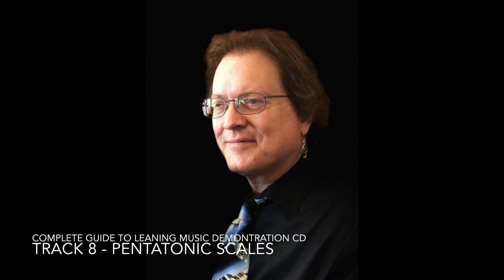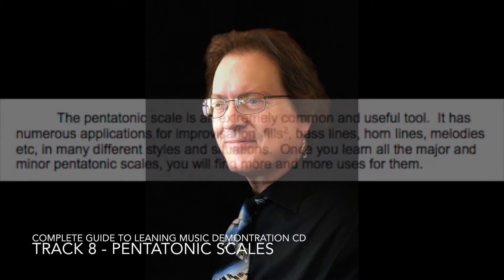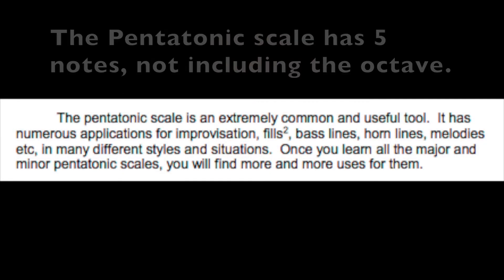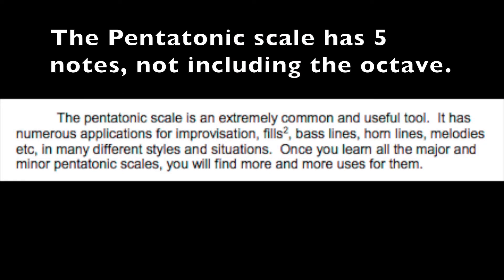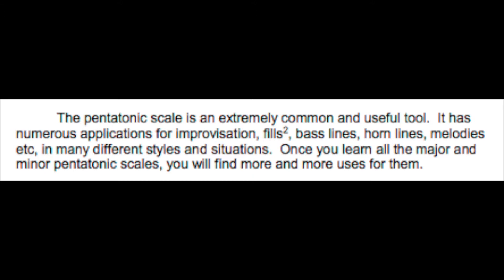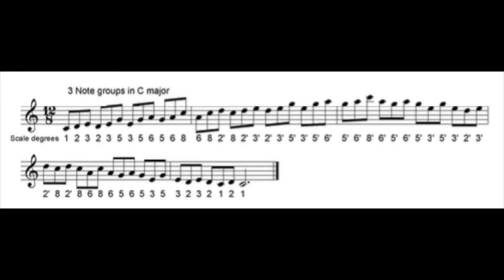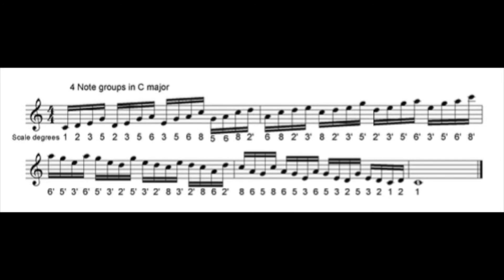#8 of 32 - PENTATONIC SCALES from COMPLETE GUIDE TO LEARNING MUSIC DEMO CD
THE COMPLETE GUIDE TO LEARNING MUSIC was originally self-published in 2006  It came with a CD that had 32 demonstration tracks which helped students understand concepts from the book.  The CD was no longer included when the book became available worldwide on Amazon in 2017.  Now the original CD is available through this series of videos.

WHY I WROTE THIS BOOK I like to help people. I’ve been teaching music since I was in high school. I came from a family of music teachers, my mother & father and three of my grandparents.

One day in 2006, I realized I had acquired a huge amount of knowledge about music and I came to the conclusion that I needed to take responsibility for that by writing a book which would help others achieve this knowledge.

As a working musician and teacher, I was frustrated with the complexity and difficult learning curve of music instruction books available to the general public. In my formative years, I studied many music theory books.  Although they contained important data about improvisation and composition, etc., they were often written in an over-complex way.These books would include non-essential data and weren’t organized in a logical sequence.  For example, a book would mention an important term on page 35 but not define that term until page 115.

I decided to write my own textbook to help train my students.My book starts at the beginning and goes through to super advanced data in a step-by-step fashion.  I made sure to define each new term right when it was first introduced.  I included only essential theory.

And, perhaps most important, I included simple yet powerful practice methods each step of the way.

The result: students and teachers rave about how "The Complete Guide to Learning Music" makes music instruction easy.I use "The Complete Guide to Learning Music" when teaching private lessons to debug areas of non-comprehension, producing startling results with my students.This reference and musical training manual is used by keyboardists, singers, guitarists, drummers and percussionists, horn, string and woodwind players to break through the wall of musical complexity to actually attain their musical goals.

You can master the secrets of playing, improvising and composing.

—Bill Keis